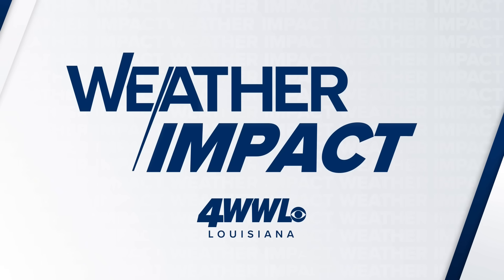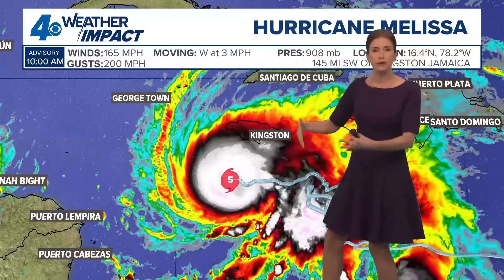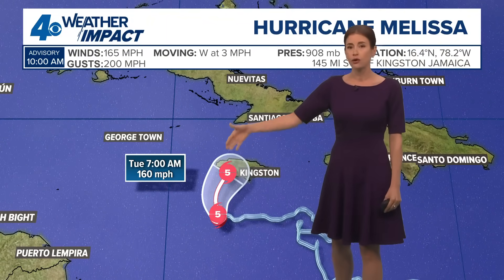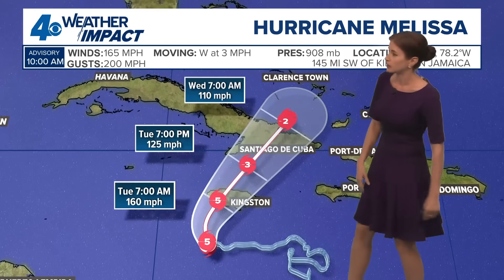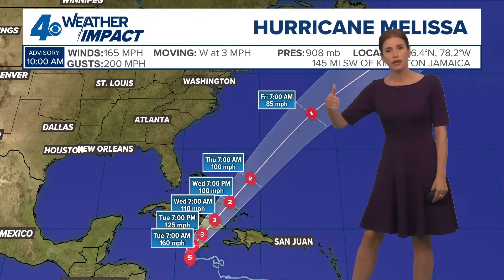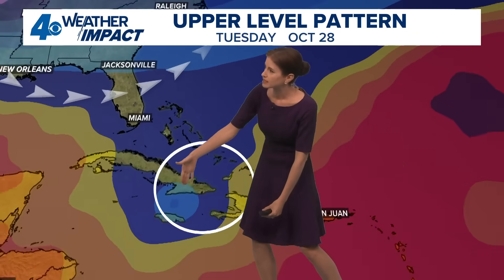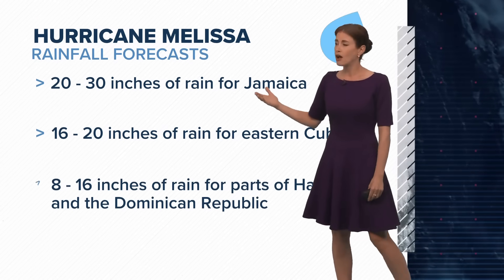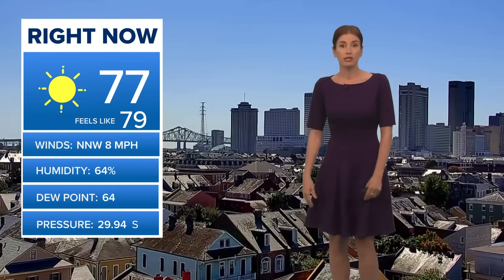Monday Noon Tropical Update: Cat. 5 Melissa approaches Jamaica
Meteorologist Alexandra Cranford tracks powerful Hurricane Melissa as it nears Jamaica on Monday, October 27, 2025.